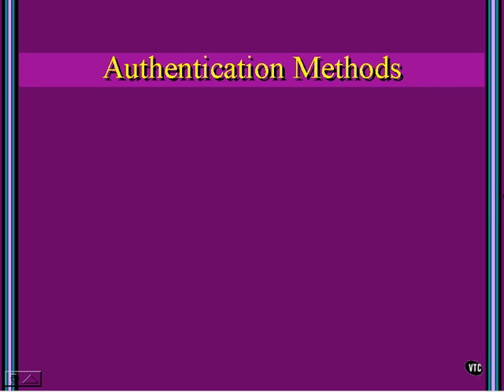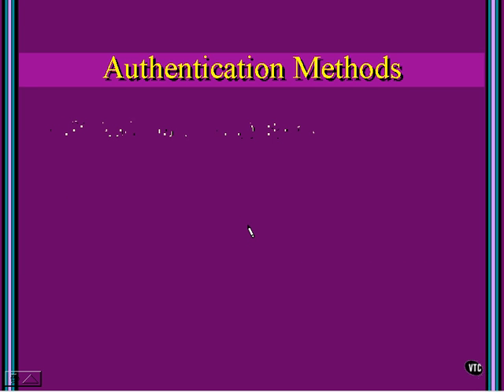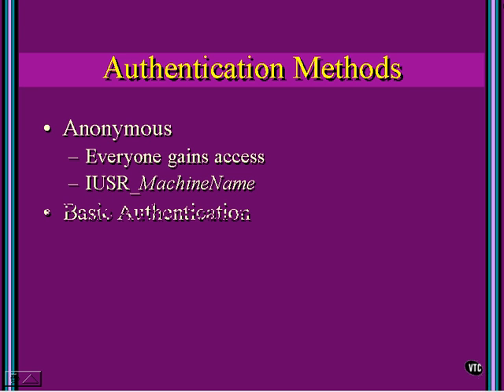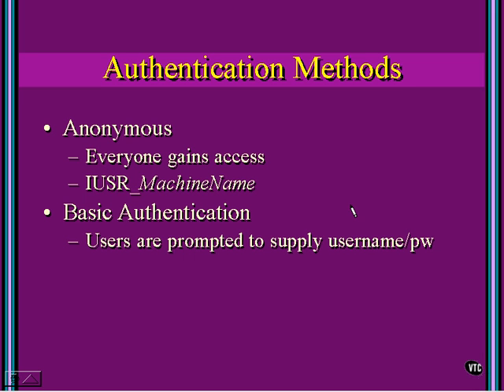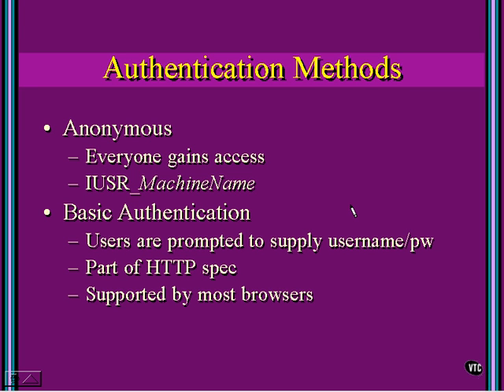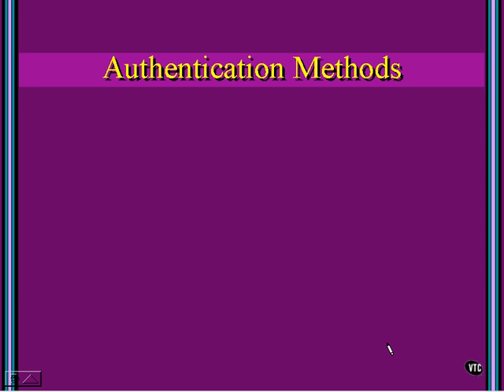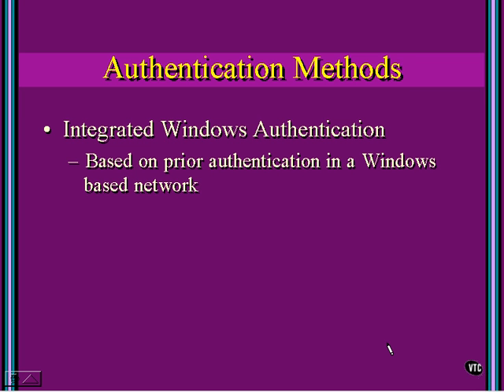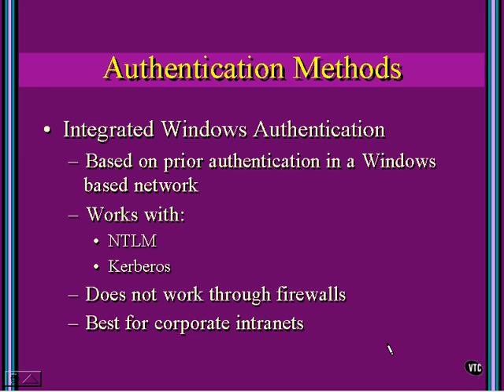76 Authentication Methods